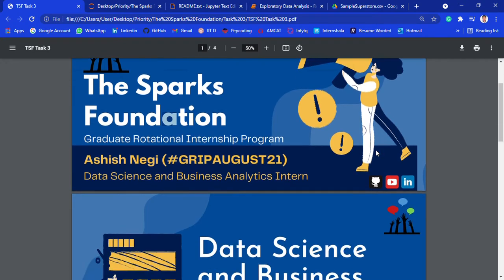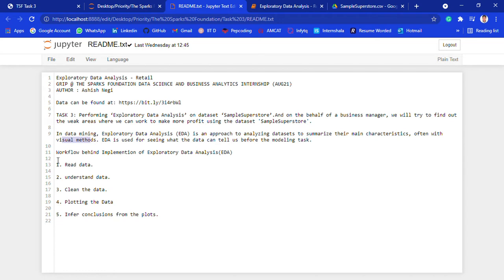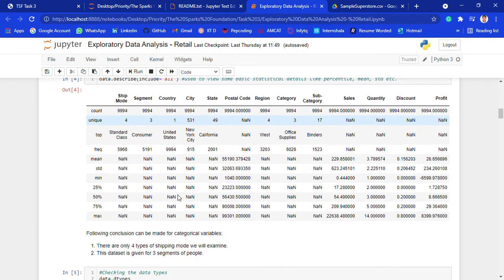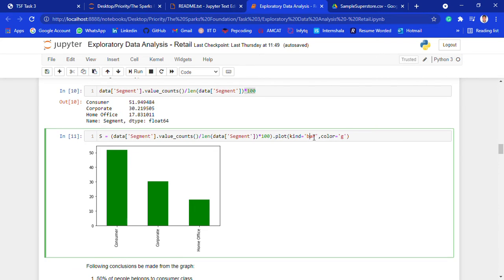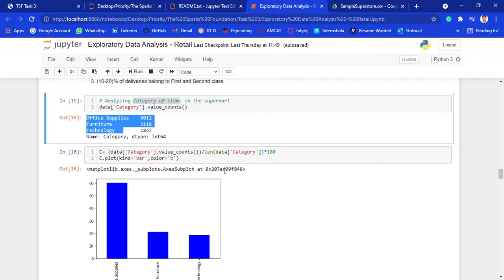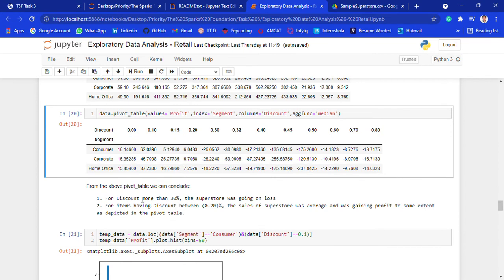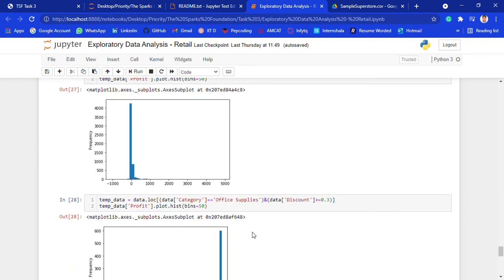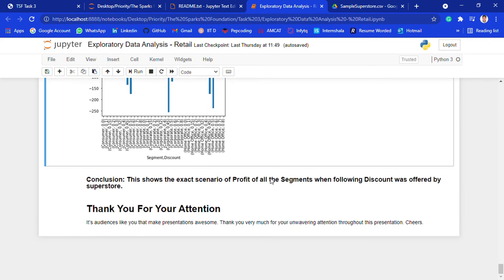Exploratory Data Analysis - Retail - The Sparks Foundation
I am very glad to share that I have successfully completed the Task 3 of Data Science and Business Analytics Internship at @The Sparks Foundation for Graduate Rotational Internship Program grip using Exploratory Data Analysis.

TASK 3: Performing ‘Exploratory Data Analysis’ on dataset ‘SampleSuperstore’.And on the behalf of a business manager, we will try to find out the weak areas where we can work to make more profit using the dataset 'SampleSuperstore'.

Tools used :
Language: Python
Algorithm: Exploratory Data Analysis
IDE: Jupyter notebook

Thank you The Sparks Foundation for providing me this opportunity.